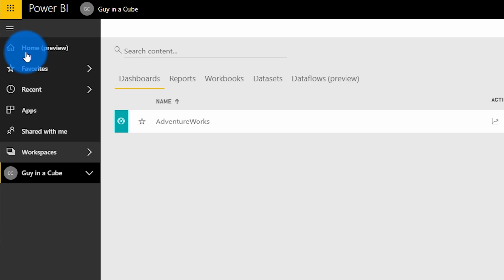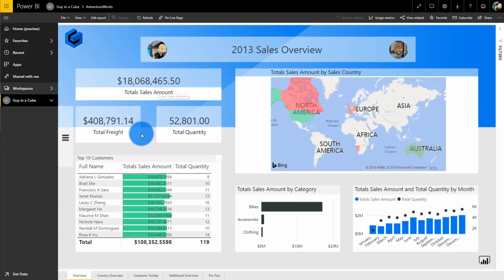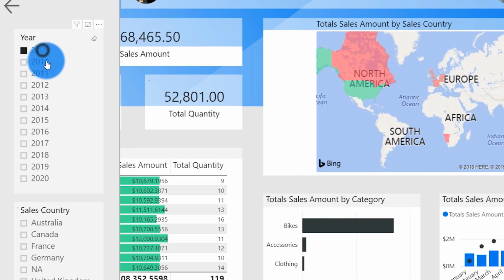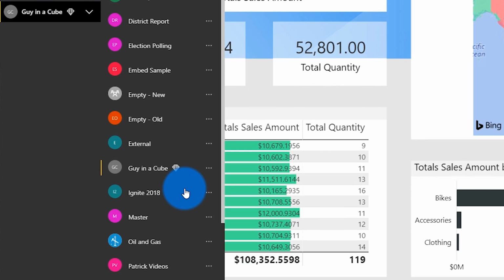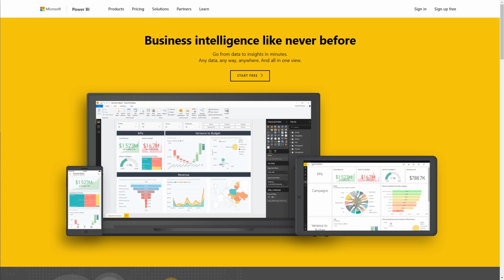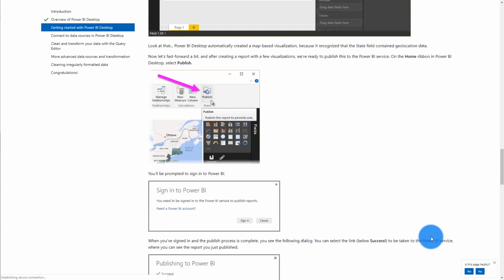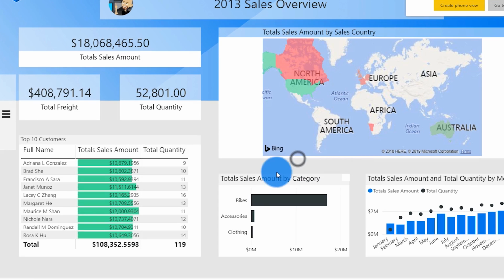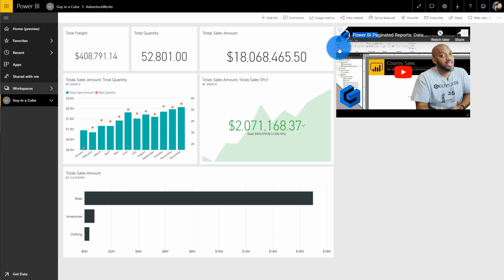5 Things You Might Not Know About Power BI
We've got 5 things you might not know about Power BI. These are little things that are great for folks just starting out with Power BI, or maybe you've used Power BI for a while and just didn't know about these little things.